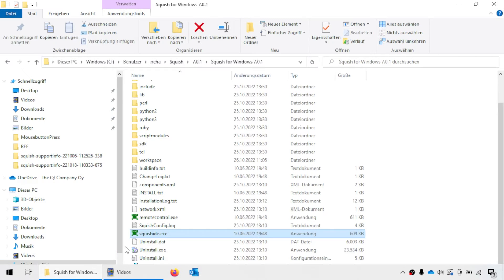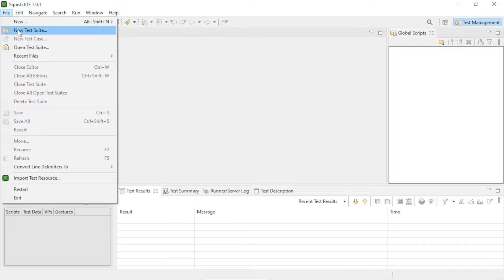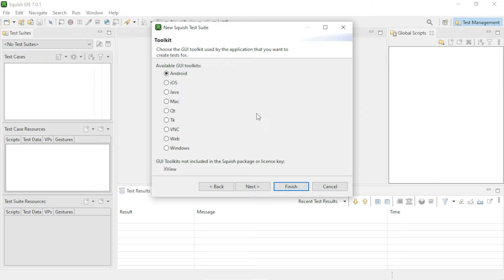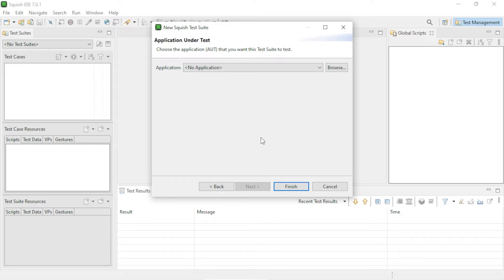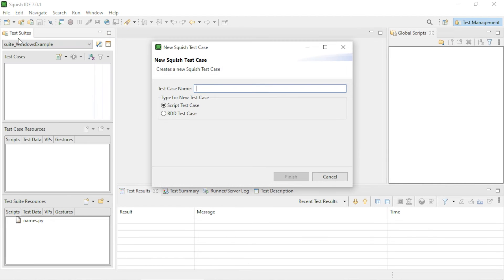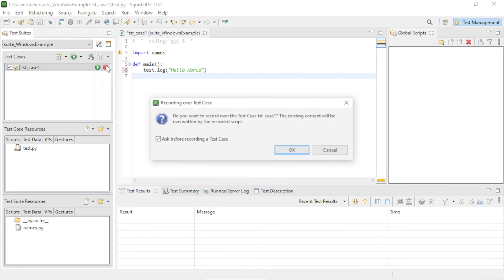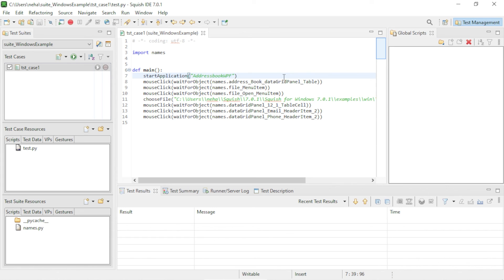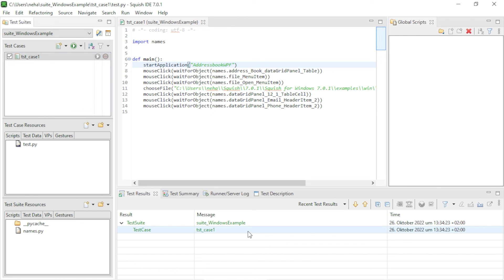First workflow with Squish for Windows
In this video we are going to show you how to get started with Squish for Windows.